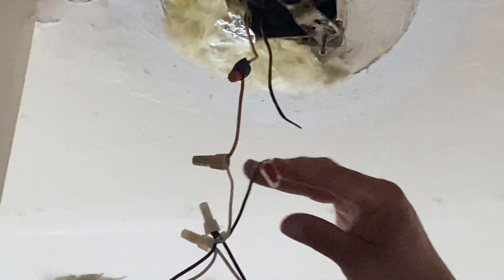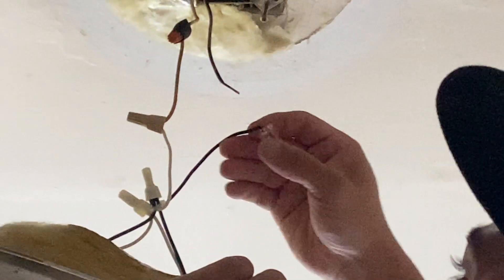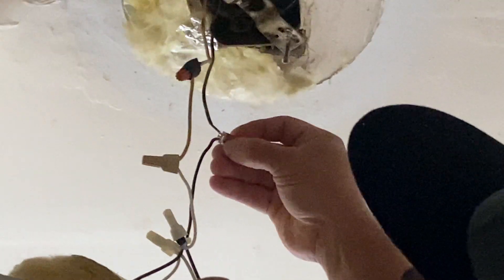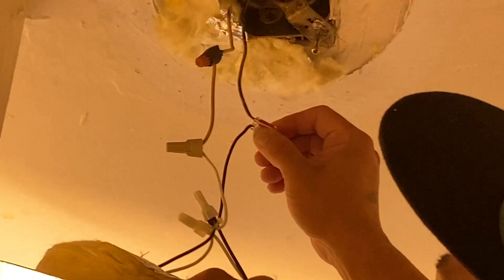I mean I do anything for my wife. And you nikkaz don't ever try anything with her. You respect her.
My wife is my everything. I'll do anything for this woman. And I'm telling everybody to not ever fuck with her cause I'll fck you up. I understand her and nikkaz tried everything to play her. I'll do anything for my bitch.